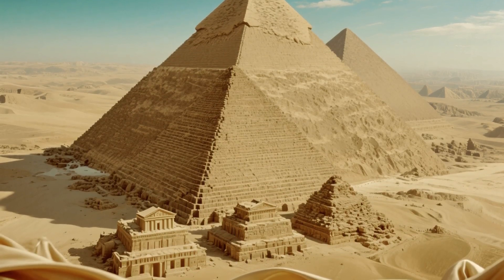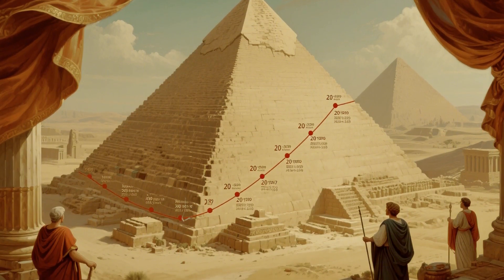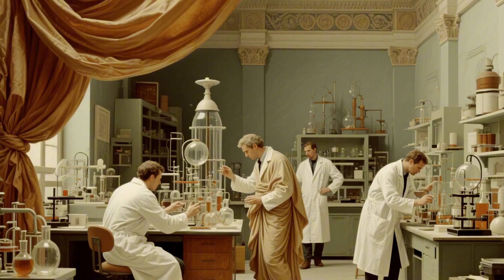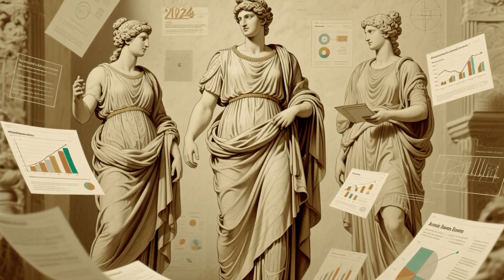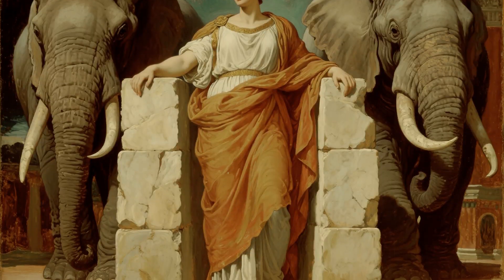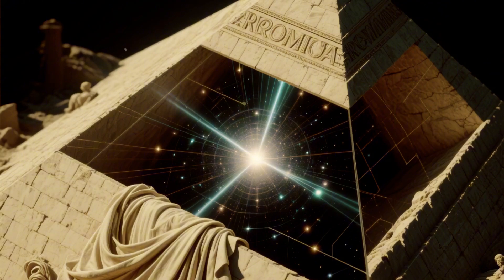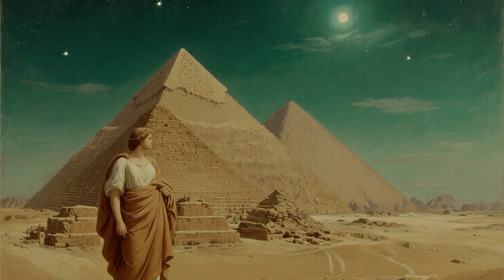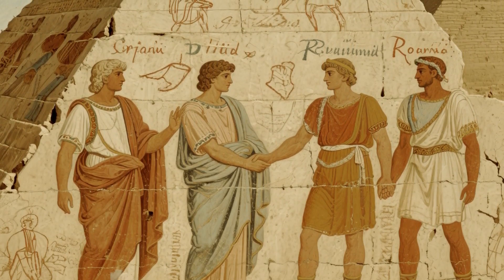How The Pyramids Were Built - 4 Theories That Will Blow Your Mind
🔺 How were the pyramids really built? For decades, we've been told it was just ramps and manpower, but new research reveals the truth might be far more sophisticated than we ever imagined.
In this video, we explore 4 groundbreaking theories about pyramid construction:

The traditional ramp theory and why it has major problems
The 2024 water shaft discovery that changes everything
The hidden internal ramp found using cosmic-ray technology
Ancient lever systems that modern experiments proved actually work

The Great Pyramid of Giza contains 2.3 million stone blocks, each weighing 2.5 tons, and was completed in just 20 years. That means workers placed one block every 5 minutes for two decades straight. Without wheels. Without pulleys. Without iron tools.
Recent discoveries from the University of Amsterdam, Jean-Pierre Houdin's architectural analysis, and 2017 cosmic-ray imaging have revealed secrets hidden inside the pyramids for 4,500 years. The ancient Egyptians were master engineers who used physics and innovation in ways that still amaze us today.